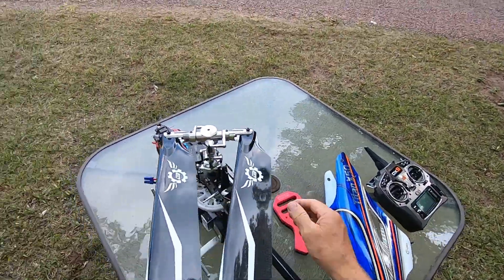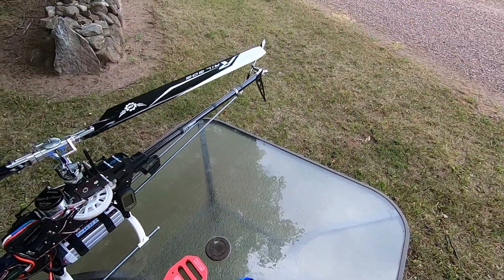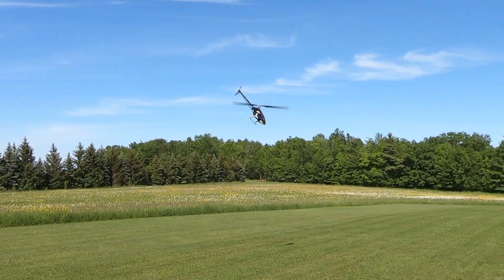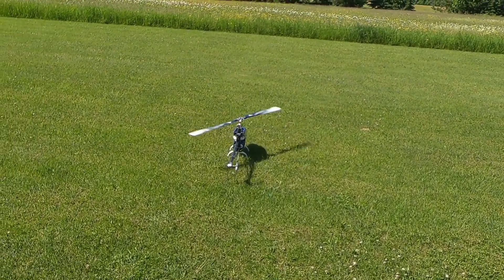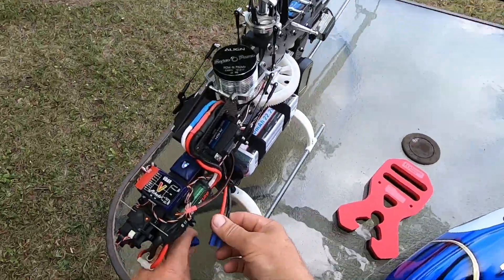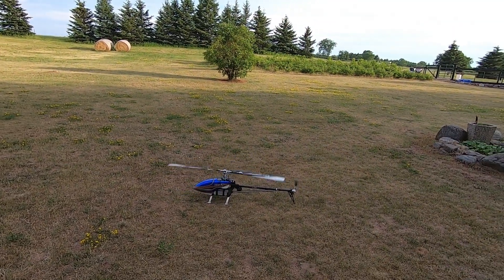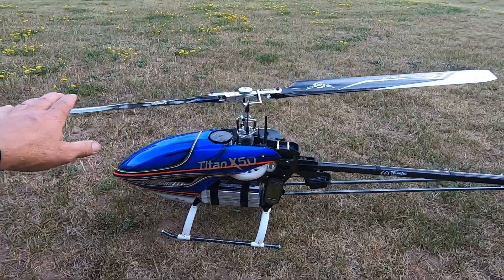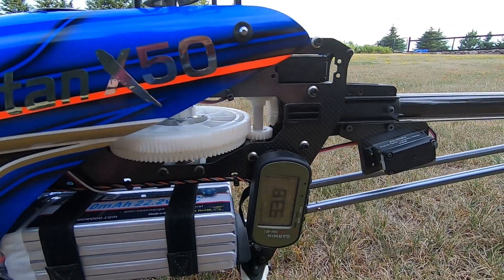HRB LIPO TEST_12S HELI SPEED RUNS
I test a pair of HRB 6s, 5000mah, 50C continuous, 100C burst lipos in a 12s heli...